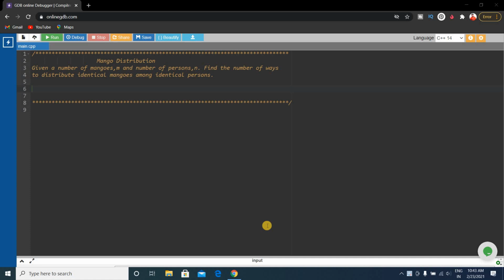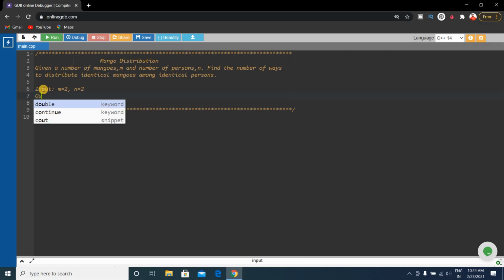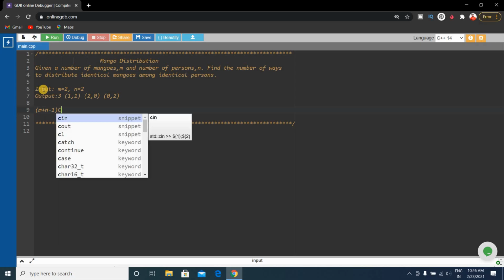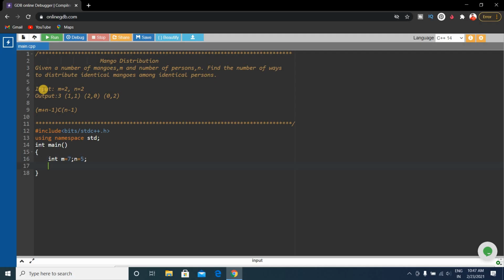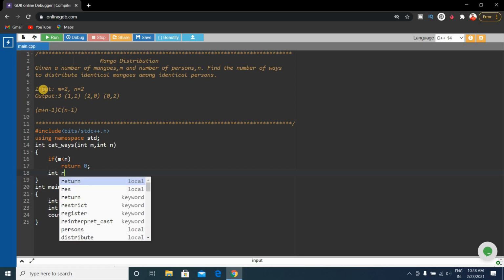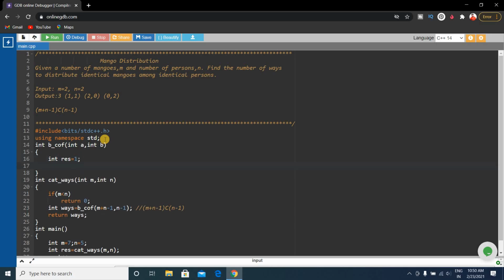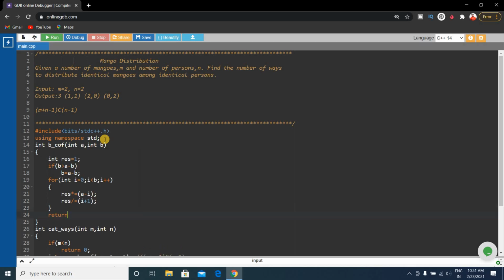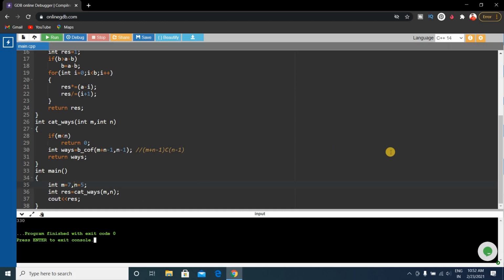Nagarro Coding Questions 2021 | Mango Distribution Problem Solution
This Questions was asked many times in Nagarro coding test 2021. This question is very very important for Nagarro Coding Test.

Problem:Mango Distribution
Given a number of mangoes,m and number of persons,n. Find the number of ways
to distribute identical mangoes among identical persons.

Hints:(m+n-1)C(n-1)